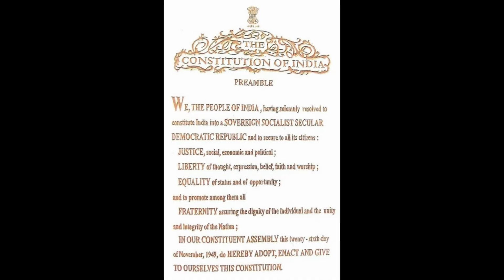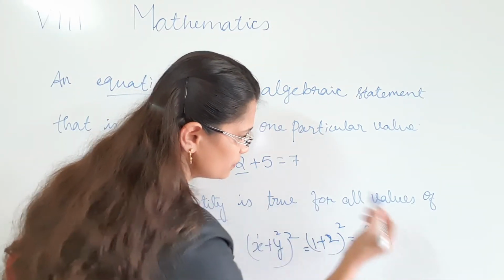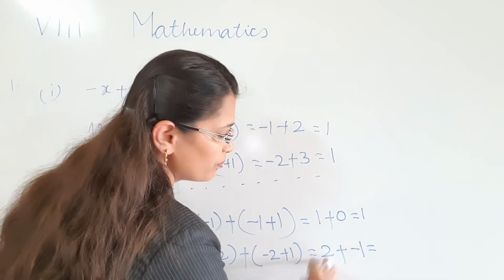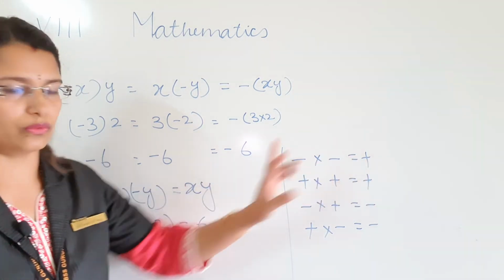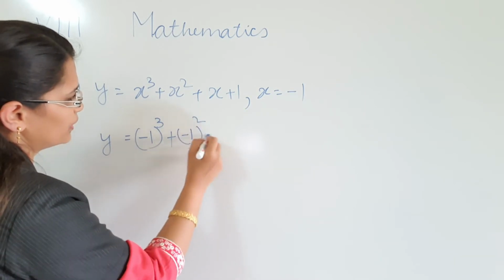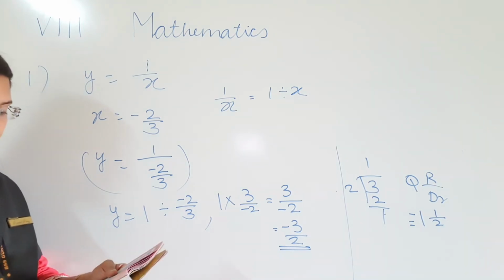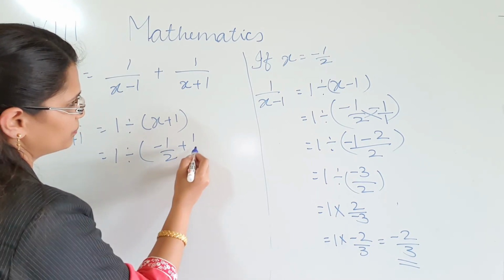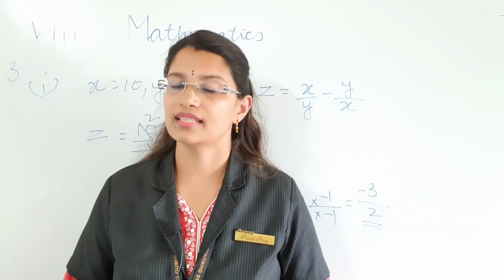Class 8 Mathematics Chapter 9 - Negative Numbers (Part 2)